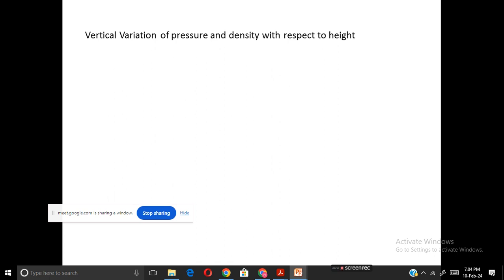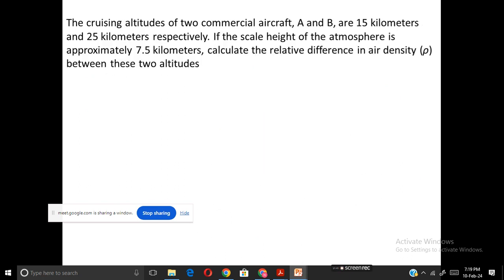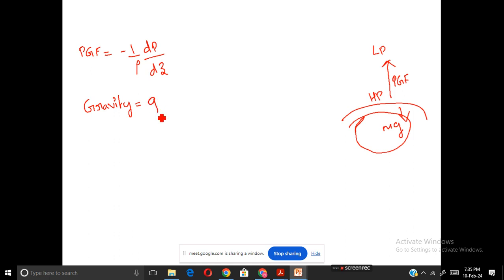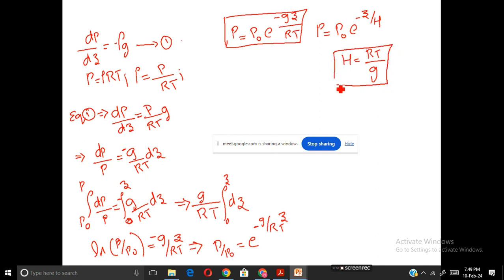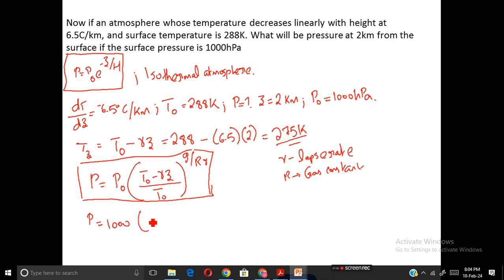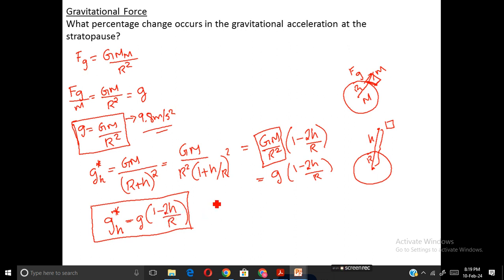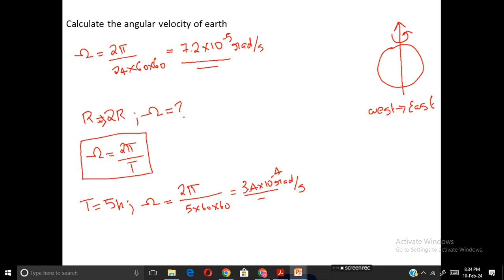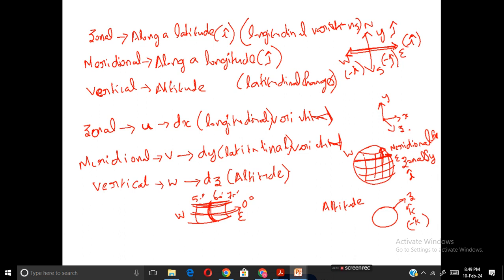NPTEL-Introduction to Atmospheric and Space Sciences WEEK3